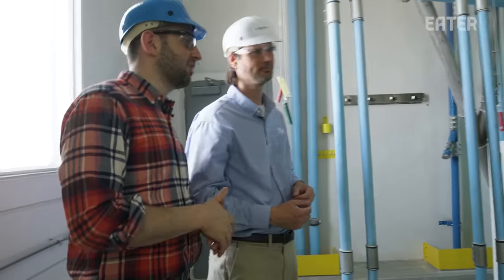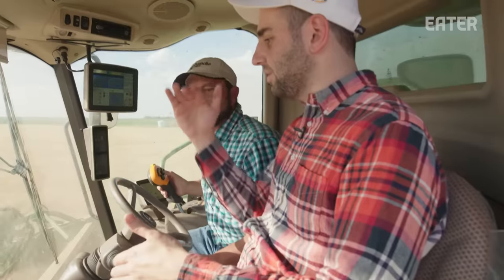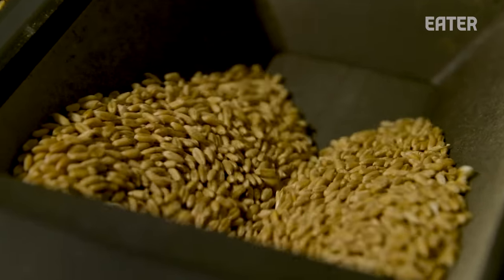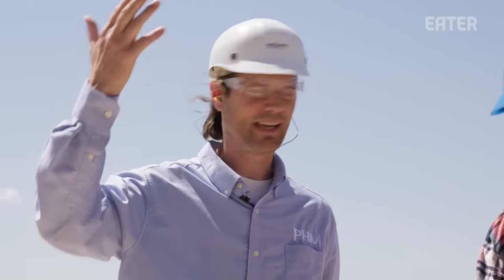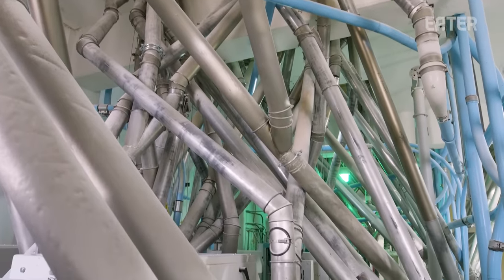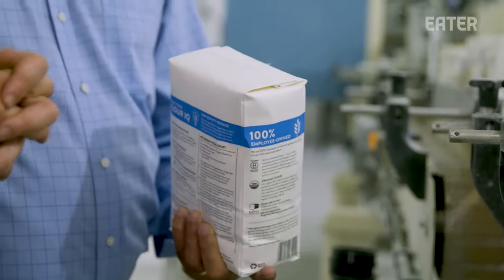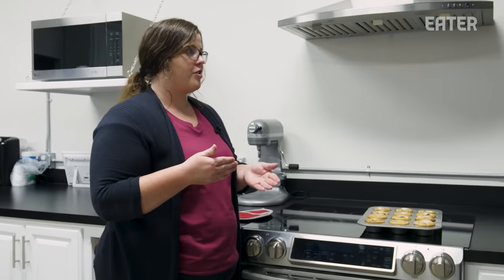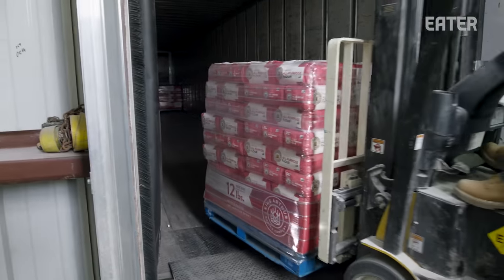How King Arthur Baking Produces 100 Million Pounds of Flour per Year — Dan Does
On this episode of ‘Dan Does’, host Daniel Geneen visits a farm that King Arthur Flour sources from  to see how wheat is harvested, and how the company mills, quality tests, and packages their product.

Credits:
Host: Daniel Geneen
Producer: Daniel Geneen
Director: Connor Reid, Daniel Geneen
Camera: Connor Reid, Michael Latchman
Editor: Michael Buell

Executive Producer: Stephen Pelletteri
Development Producer: Ian Stroud
Supervising Producer: Stefania Orrù
Associate Producer: Julia Hess
Audience Development: Terri Ciccone, Frances Dumlao, Avery Dalal